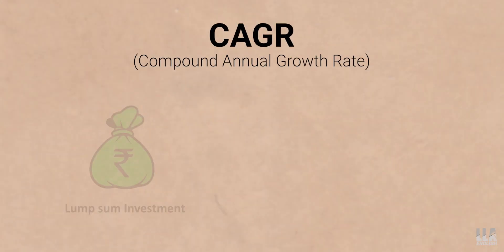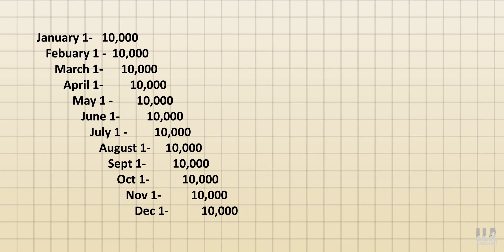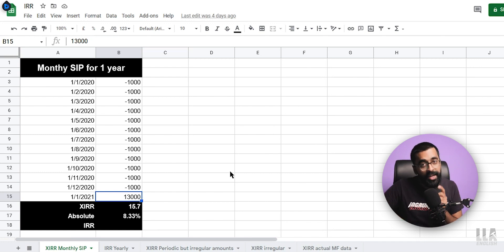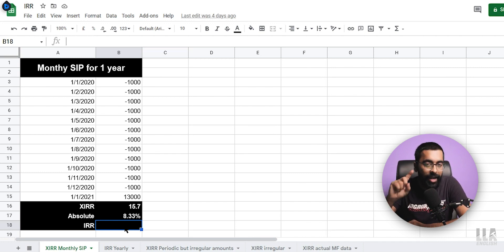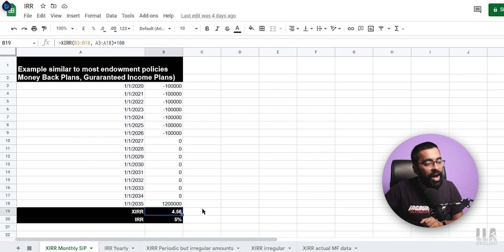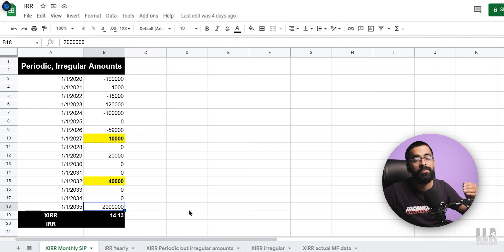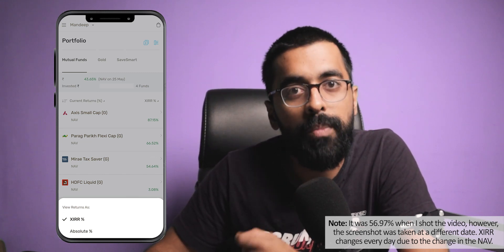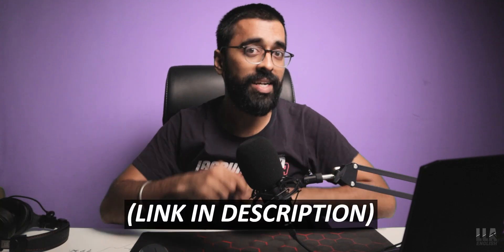How to calculate XIRR? The best to calculate SIP returns | Money-Minded Mandeep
Chapters:
00:00 Don't start investing yet
00:27 Why CAGR fails for SIP
02:29 IRR
03:22 IRR calculation, example 1
06:05 IRR vs XIRR
07:37 Example 2 (insurance policy)
09:30 Example 3 (irregular amounts)
10:12 Example 4 (irregular dates)
10:55 How to check XIRR on the app?